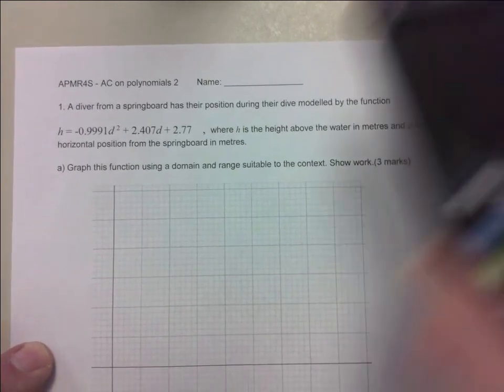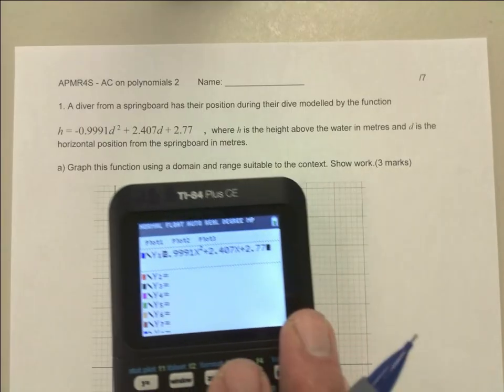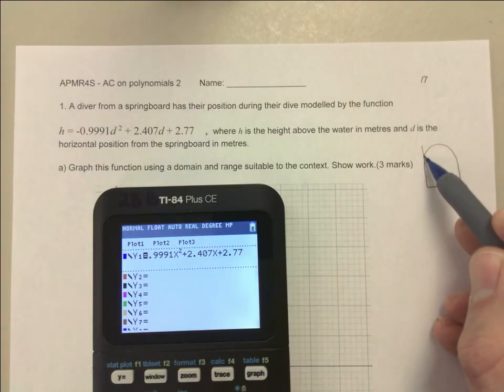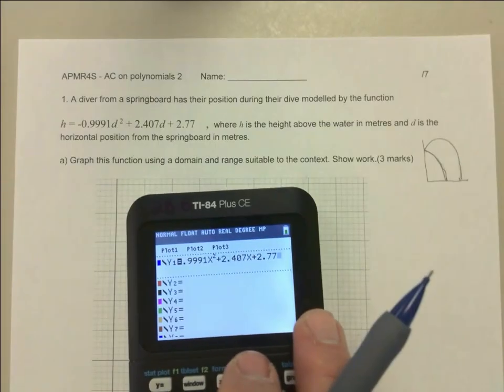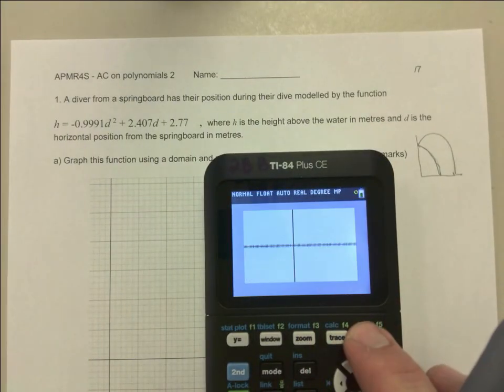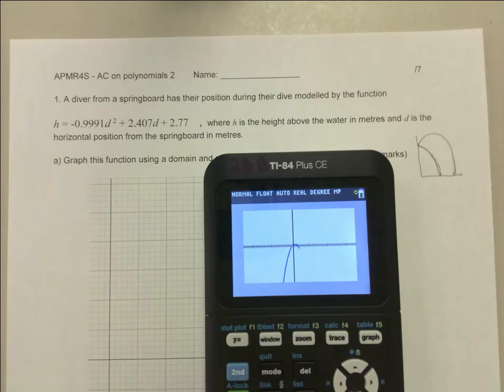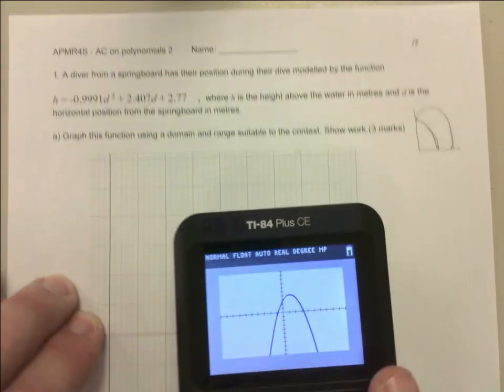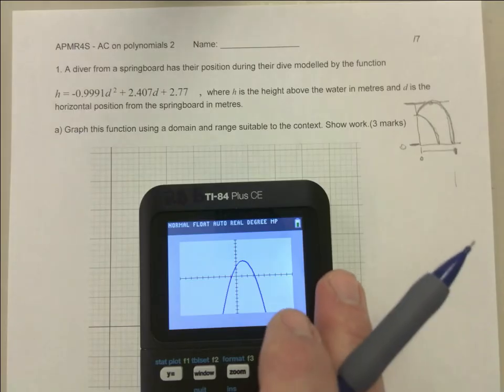CH 6 AC ON REGRESSIONS INVOLVING A CONTEXT (QUADRATIC)